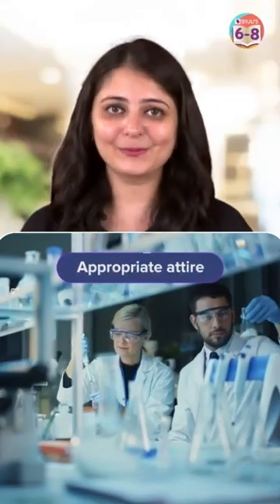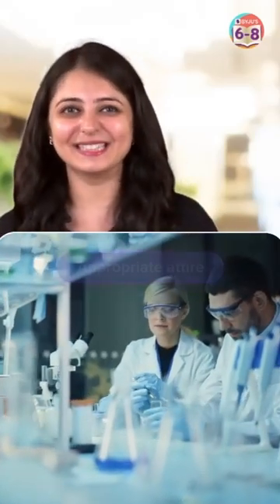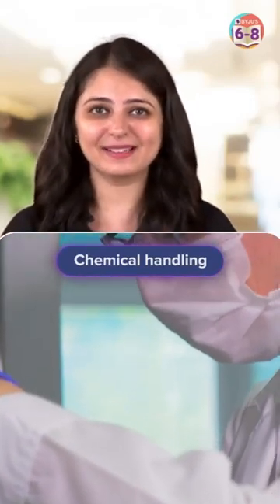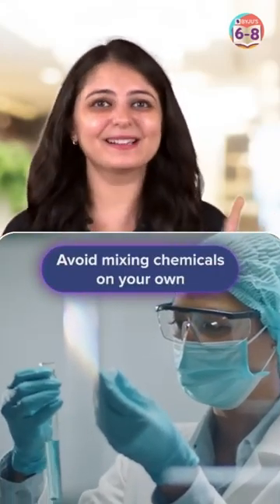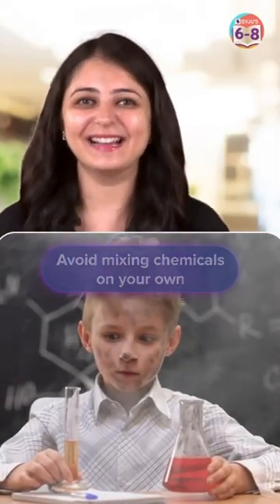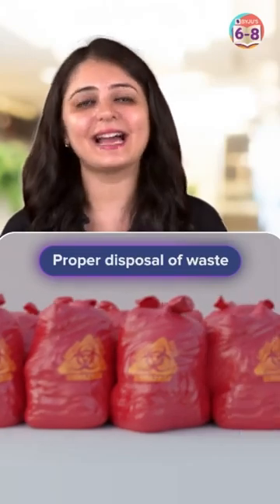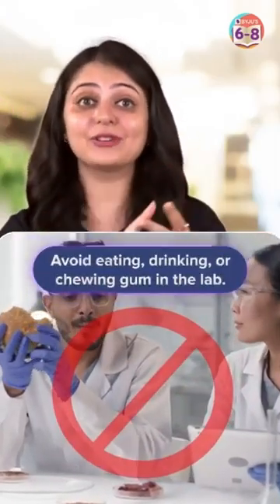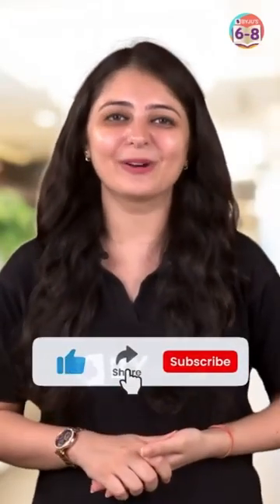Precautions to take in chemistry lab